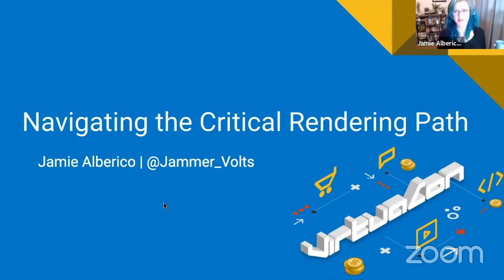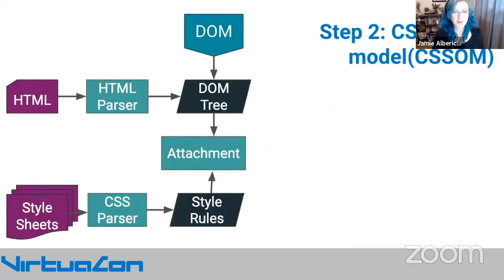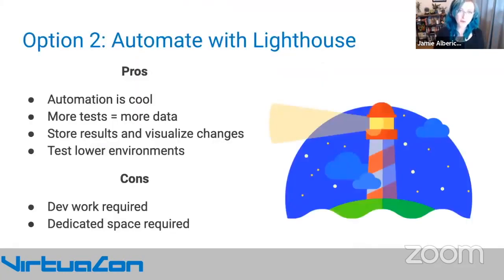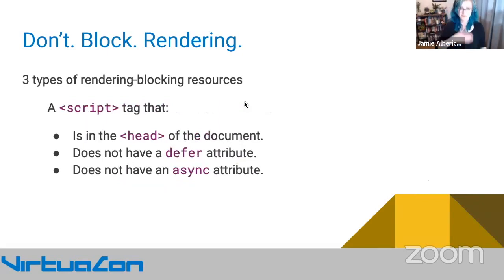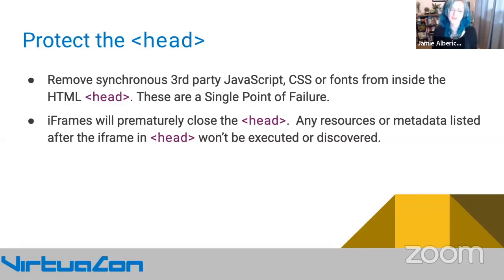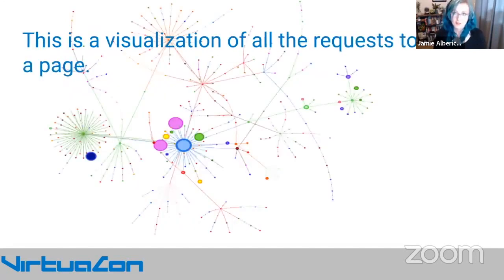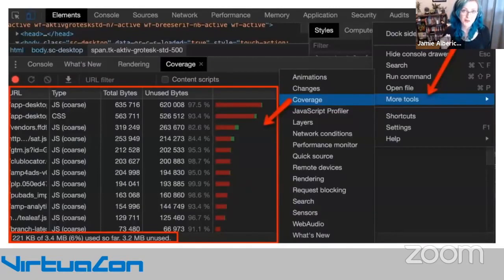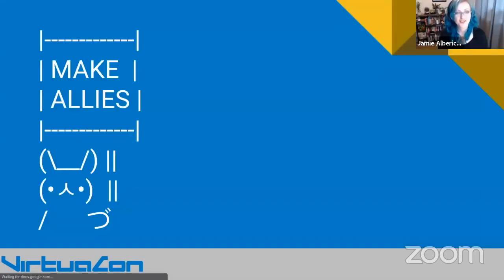Jamie Alberico @ VirtuaCon April 2020 - Navigating the Critical Rendering Path